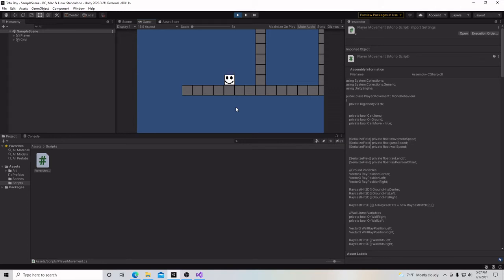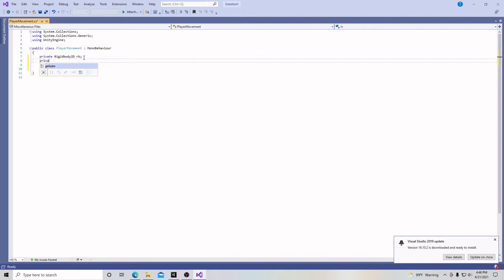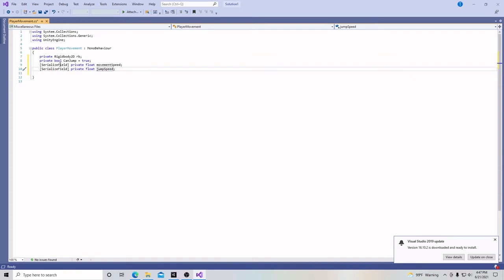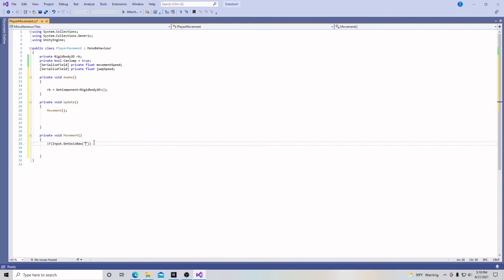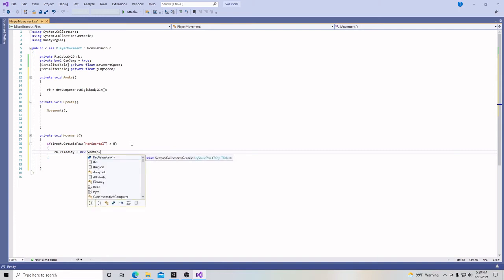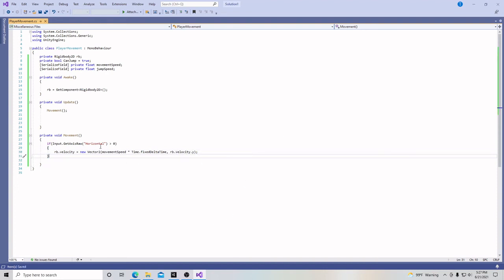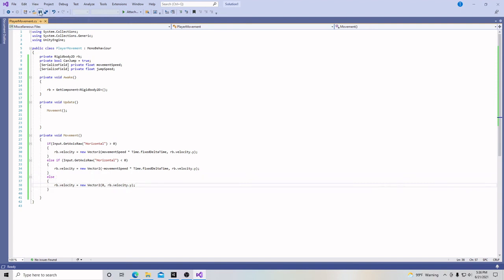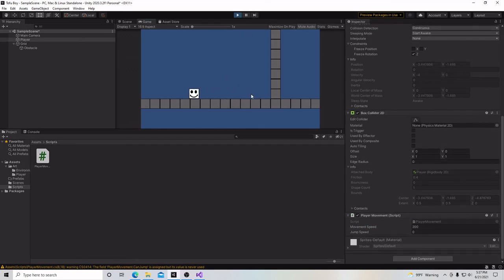Unity 2D Platformer Tutorial 02: Movement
This tutorial series will show you how to create and publish a 2D platformer in Unity. In this video we will add movement to our character.